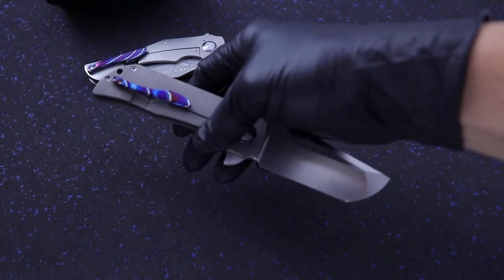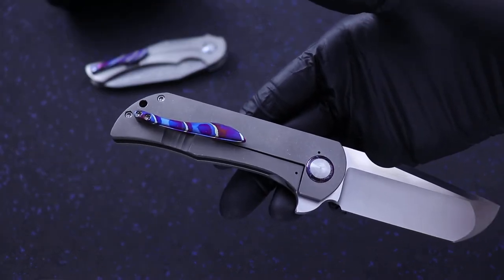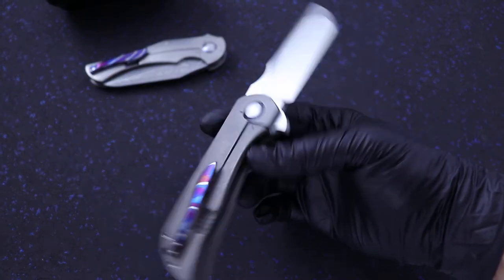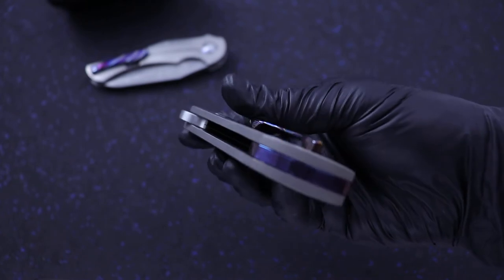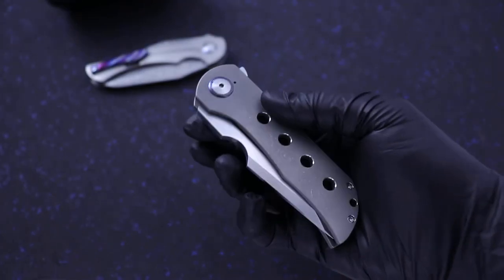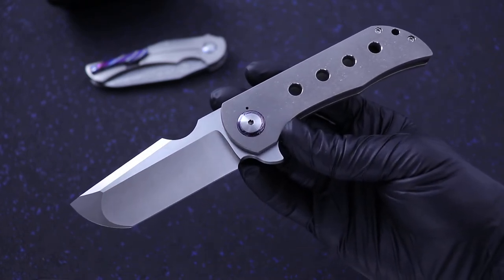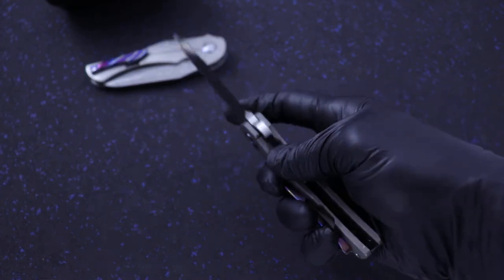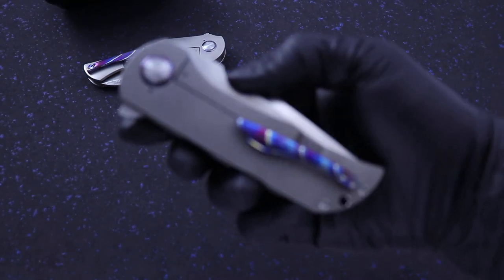Robert Carter P40 Speed Holes Flipper Knife Robtanium Clip (2019 KYCKS)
This Robert Carter P40 is from the 2019 Kentucky Custom Knife Show. It features a Titanium Framelock with speed holes matched to an XHP core Nichols Damascus blade. The pivot collar and backspacer are MokuTi and the pocket clip is his own forged "Robtanium" steel.